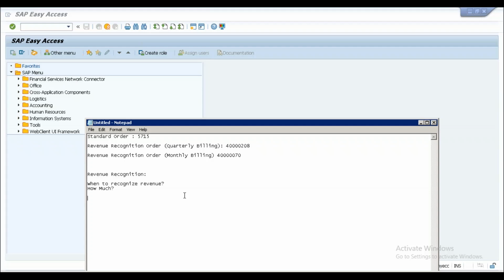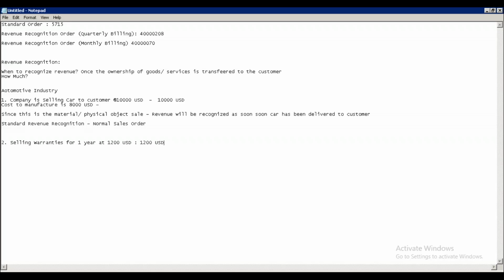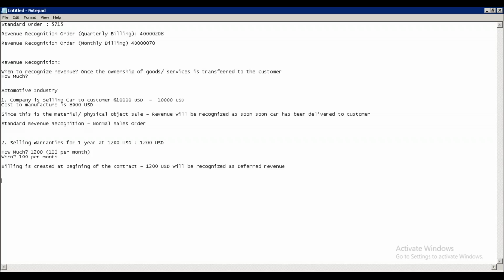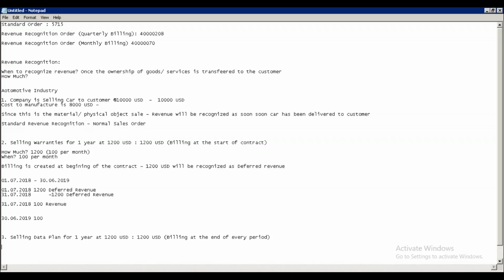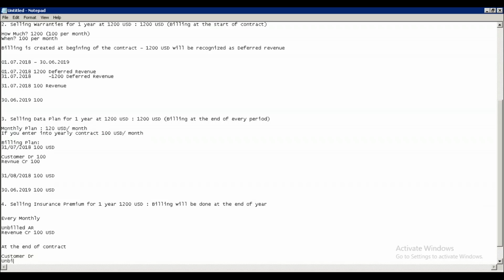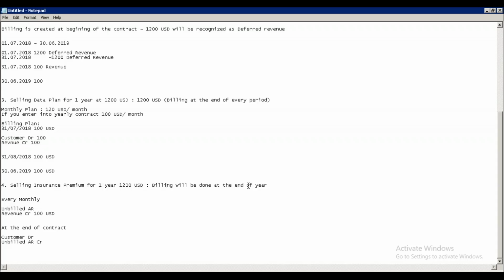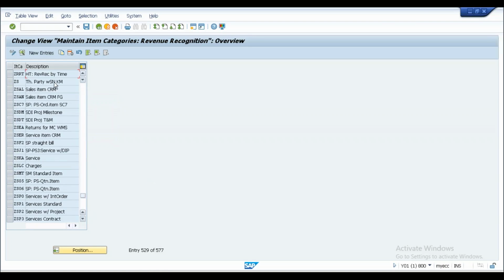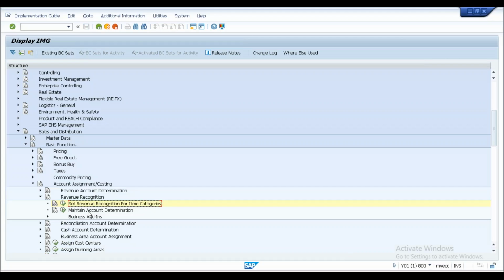SAP RAR VIDEO TUTORIAL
Sap Rar Video designed and prepared by certified & experienced professional